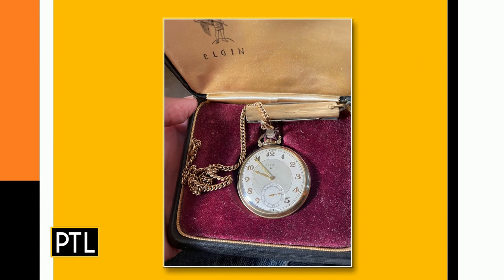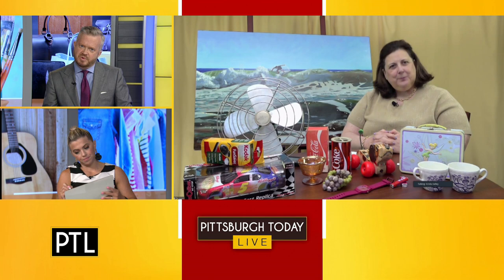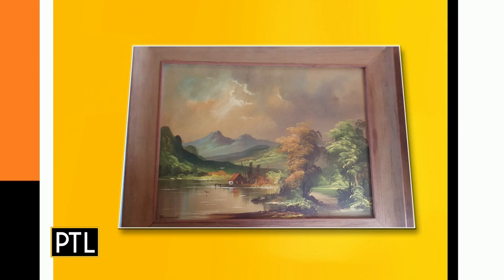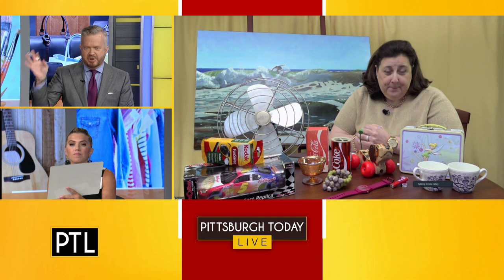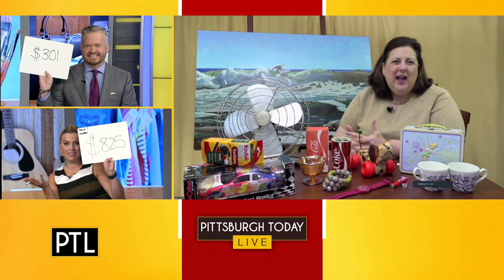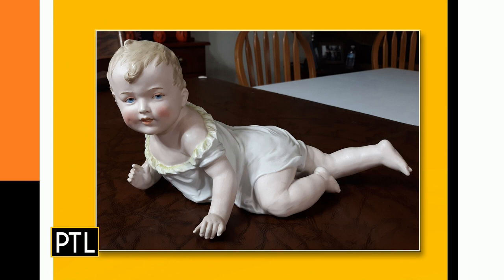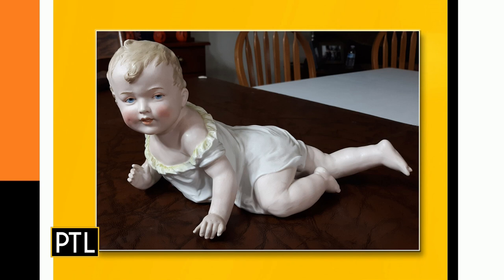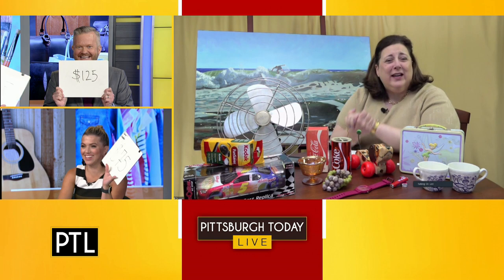What's It Worth With Dr. Lori: Aug. 1, 2023